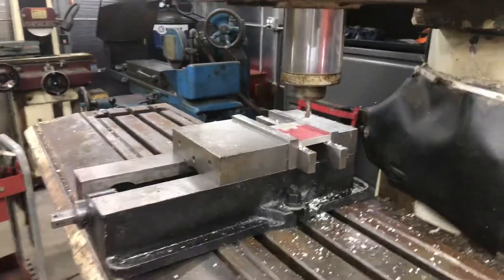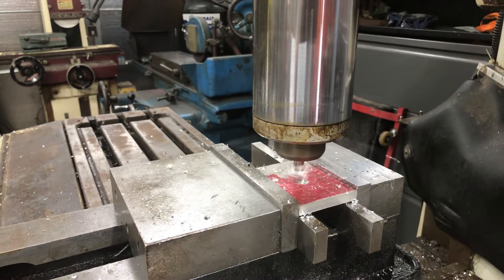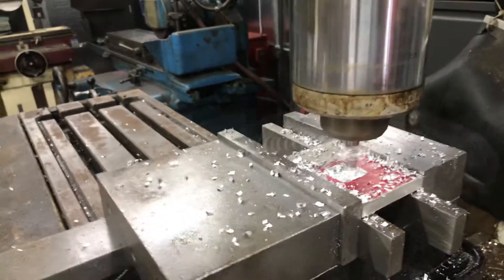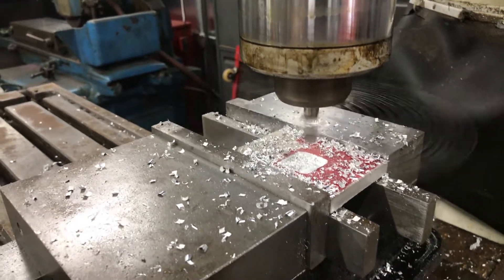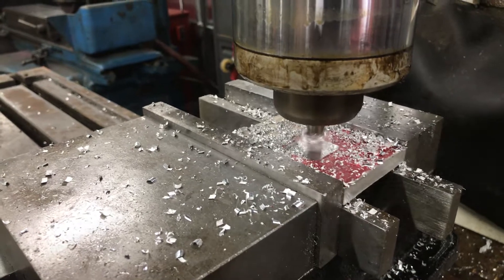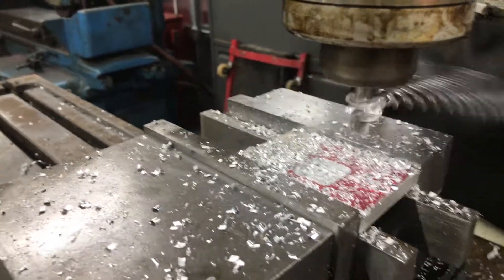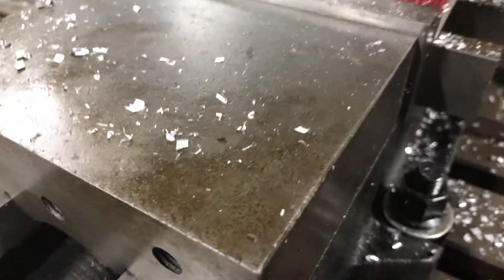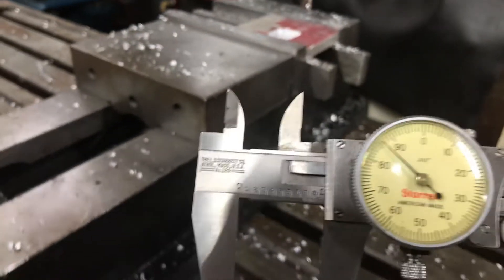Centroid CNC Upgrade second cut within .002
This is a test cut video for the CNC conversion using Centroid Acorn. After taking a final pass of then thousands I was able to get within .002 oh well back to configuration settings again. The X, Y-axis have very minimal backlash less than .001 the Z-axis not so good I am in the process of trying to find the mystery .009 backlash. Centroid does a great job taking the backlash out however .009 will drive me up a wall knowing that it is there. Finally down to .003 on Z-axis still would like to do some more tweaking to get it under .002. Probably a bit much to ask for with metal this old.